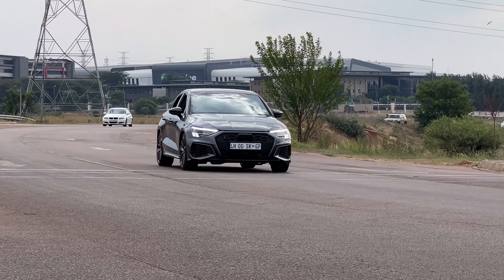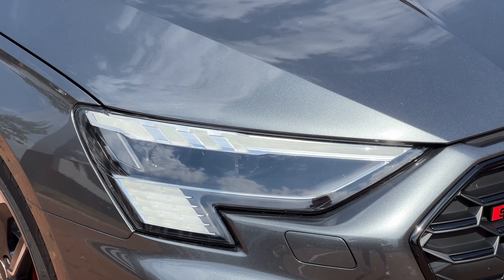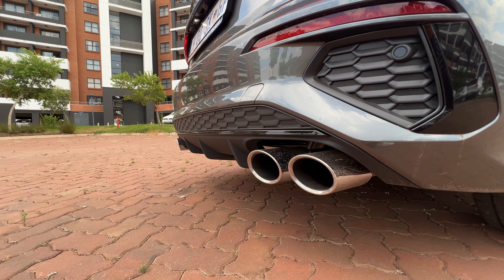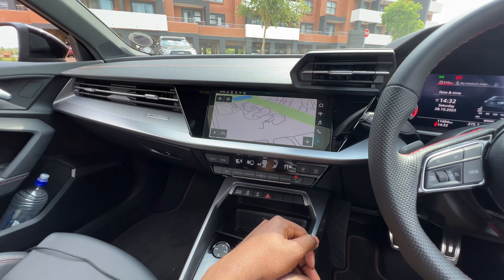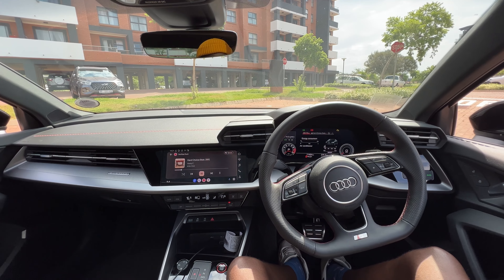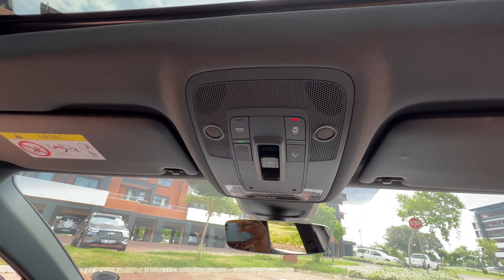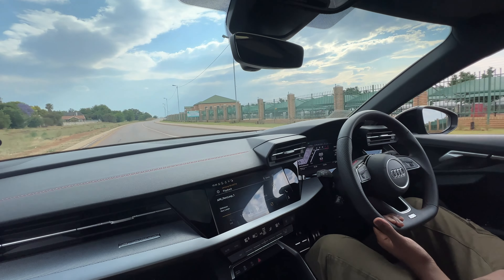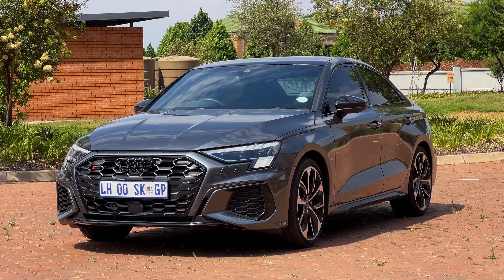2023 AUDI S3 Review: Features, Performance and Cost of ownership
In this video, we're taking a look at the Audi S3, a high-performance compact sedan that's perfect for anyone looking for a compact car. We'll discuss features, design, performance, and cost of ownership.

If you're interested in the Audi S3, be sure to watch this video! It'll give you all the information you need to make an informed decision about whether or not the Audi S3 is the car for you.